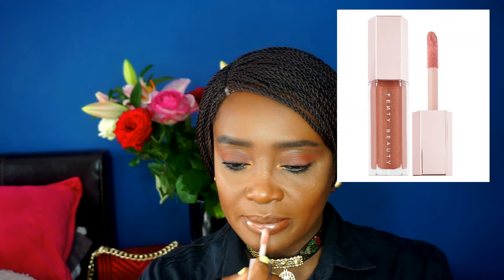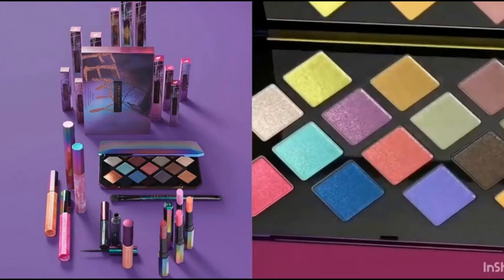Sneak Peek: Fenty Beauty Holiday collection. Chit chat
Hello guys. The new Fenty Beauty Holiday colletion launches on the 13th of October. In this video I talk about what I plan to get. I am looking forward to this new launch.